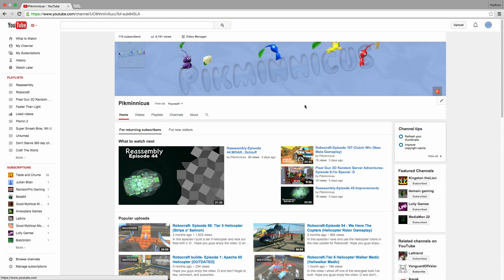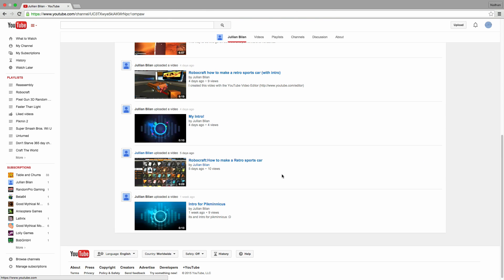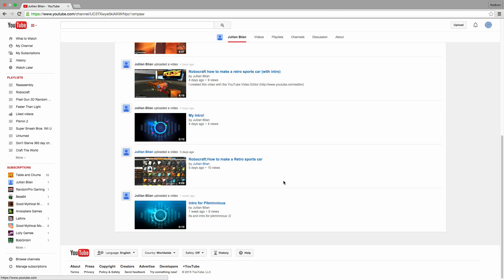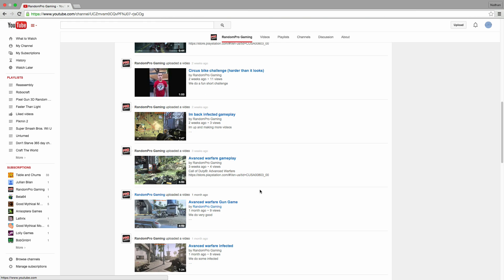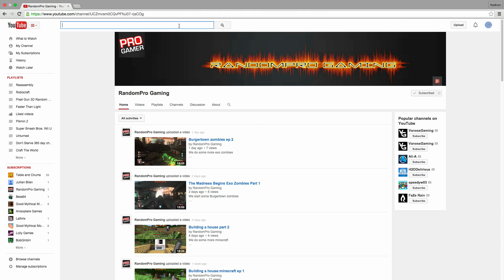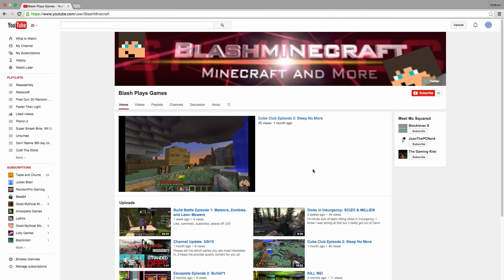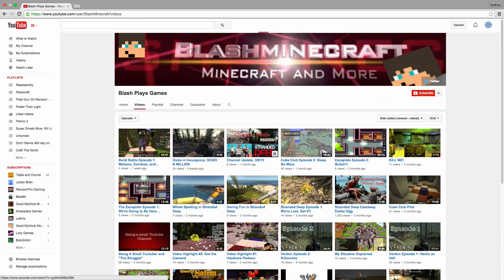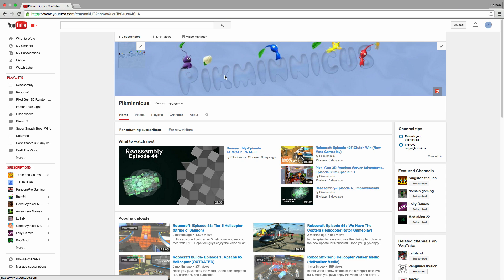Gaming Channel Shout-outs:Episode 3